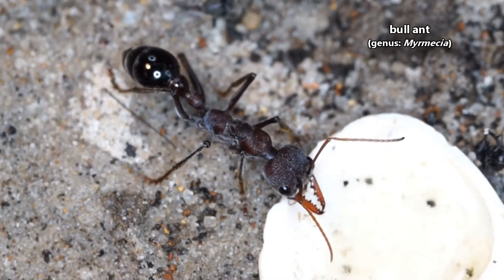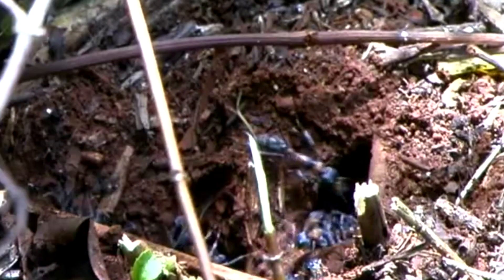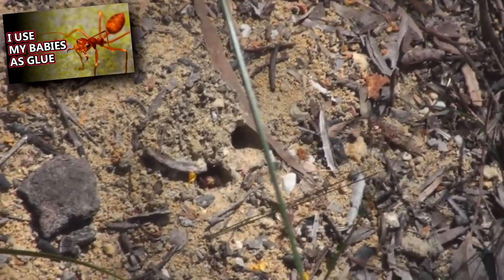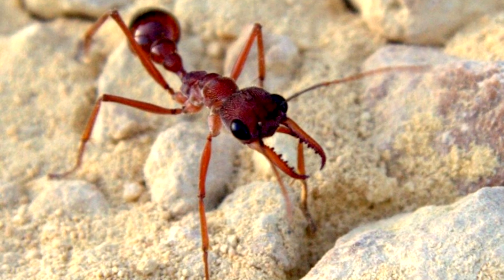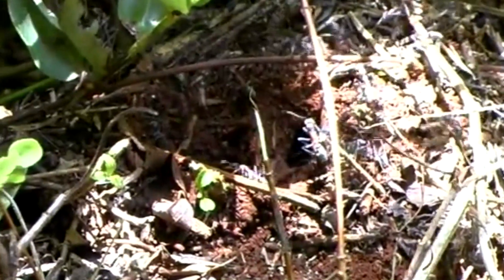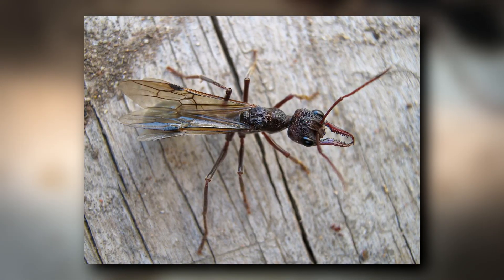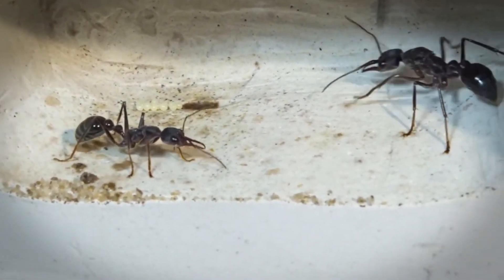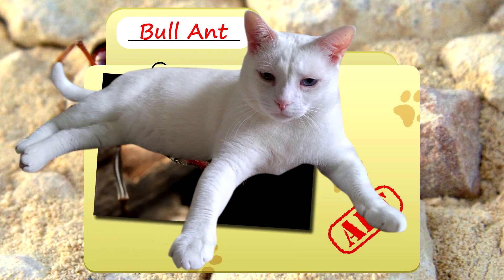Bull Ant Facts: the most DANGEROUS ant 🐜 Animal Fact Files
The bull ant is also known as the bulldog ant, the inch ant, and the jumper ant. This bull ant facts video will explain each of their common names and give you some more facts about these amazing creatures. Bull ants are known as the most dangerous ants alive today! Their venom can cause an allergic reaction in humans which can be fatal, but they're more than just their sting. Bull ants have a unique colony structure when compared to other ant species. They spend a lot of time on their own! Learn more about bull ants in this episode of Animal Fact Files.

Scientific Name: bull ant / bulldog ant / inch ant / jumper ant (genus: Myrmecia)
Range: Australia and New Caledonia
Habitat: scrubby forests and urban settings
Size: 0.3 to 1.6 inches (8-40mm) in length
Diet: plant juices like nectar as well as other insects
Threats: red back spiders, echidnas, assassin bugs, etc.
Life Span: up to 2 years

Bull Ant RANGE 0:00
Bull Ant HABITAT 0:21
Bull Ant COLONY 0:51
Bull Ant DIET 1:04
Bull Ant STING 1:19
Bull Ant THE MOST DANERGOUS ANT 1:30
Bull Ant BULLDOG ANT 1:40
Bull Ant JUMPER ANT 1:57
Bull Ant SIZE 2:07
Bull Ant LIFE CYCLE 2:21
Bull Ant THREATS and LIFESPAN 2:55
Thanks / Outro 3:07